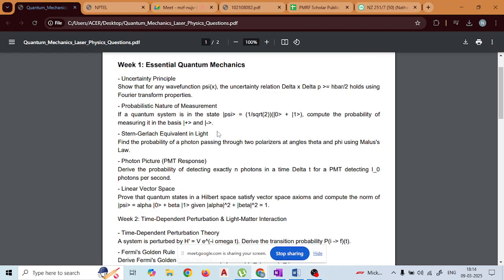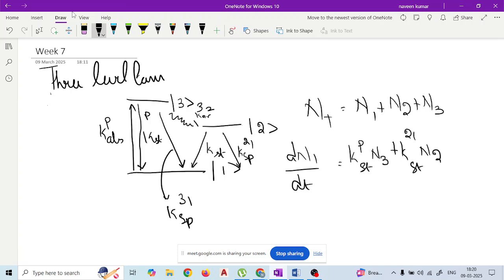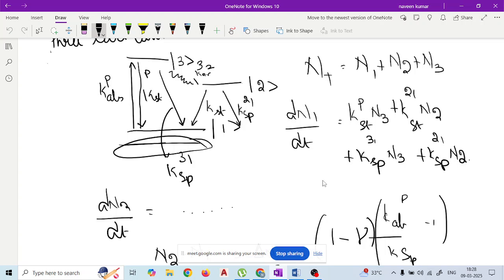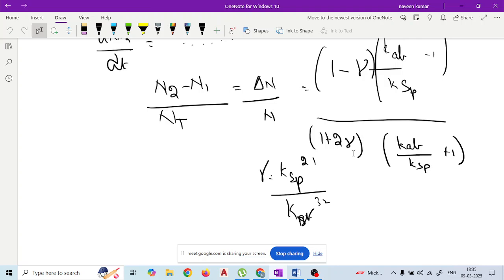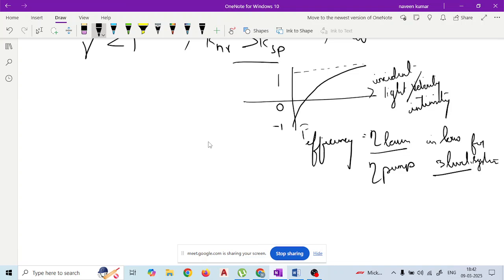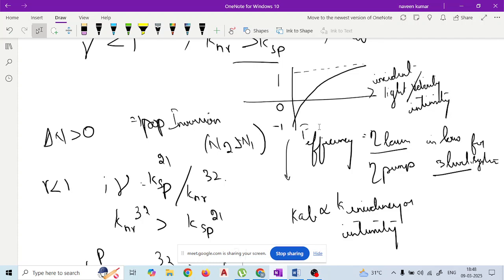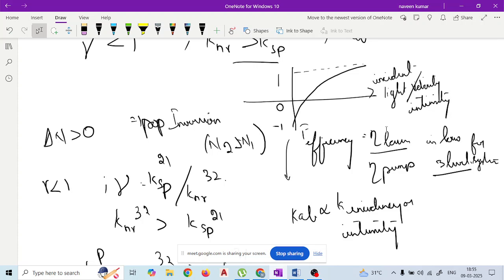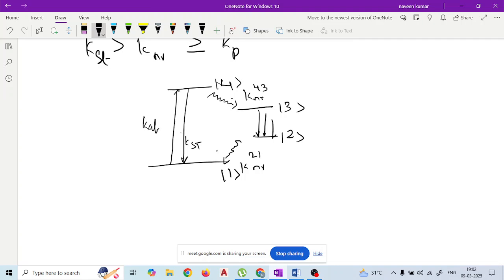090325 week 7